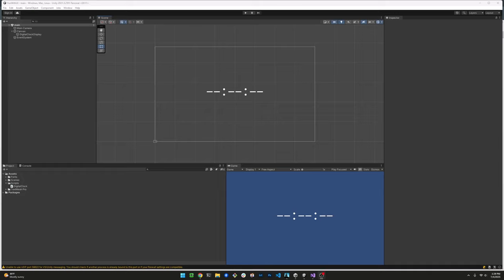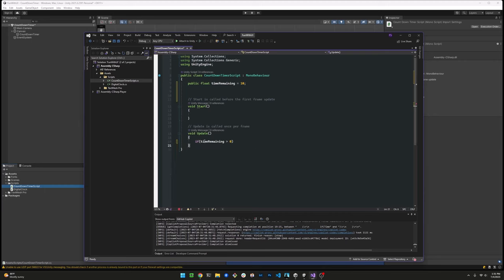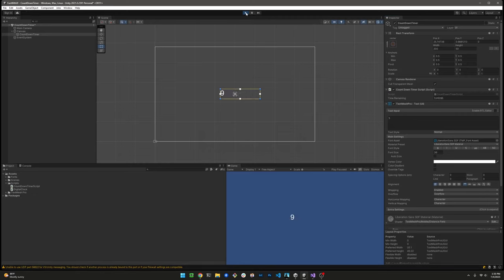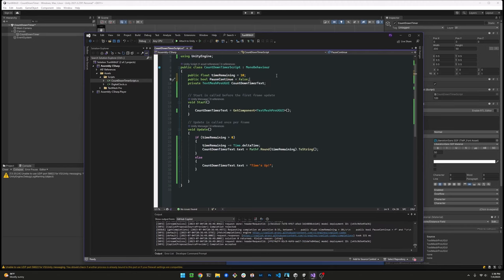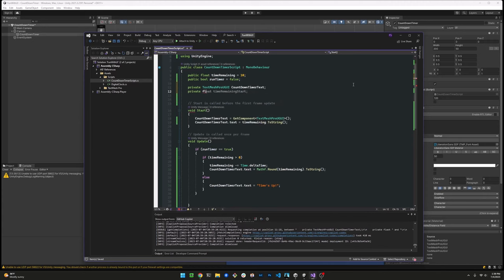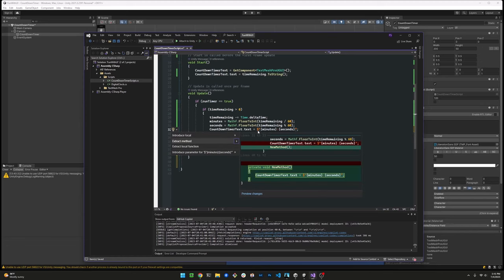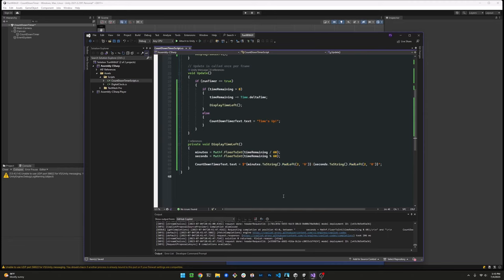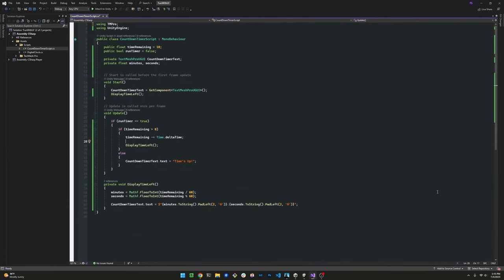Unity Tutorial - How to create a count down timer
In this short tutorial, I cover how to create a countdown timer, and displaying those values in minutes and seconds.